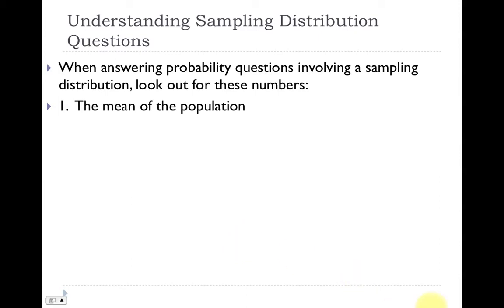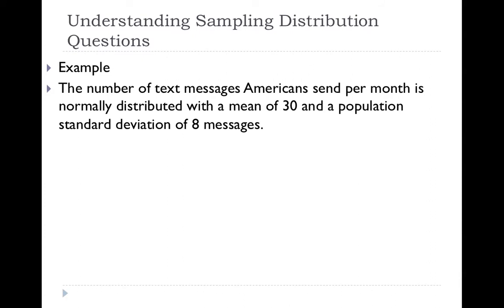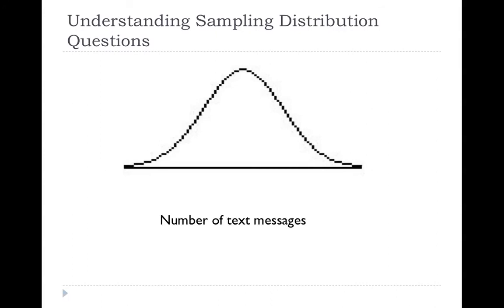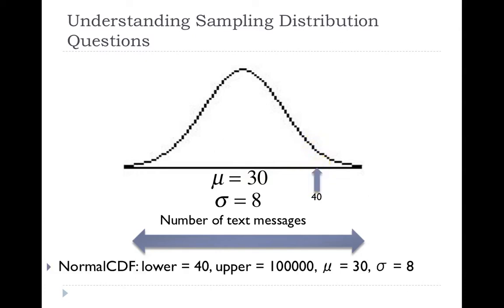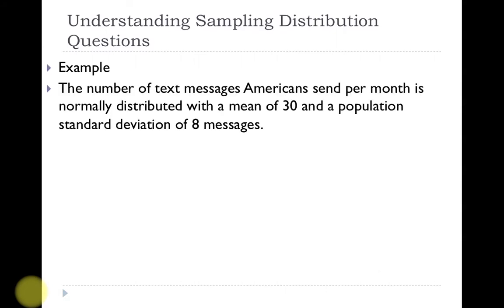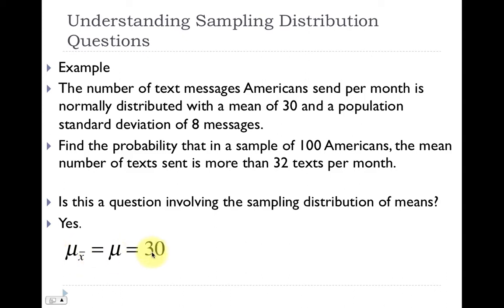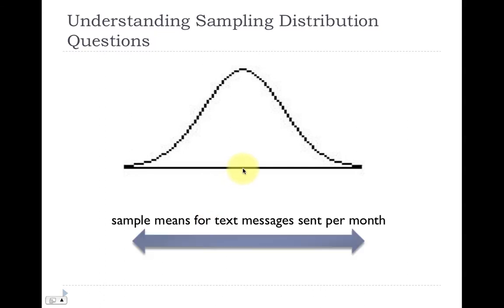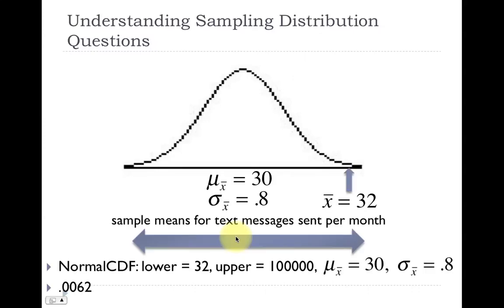06 Tips on Answering Probability Questions